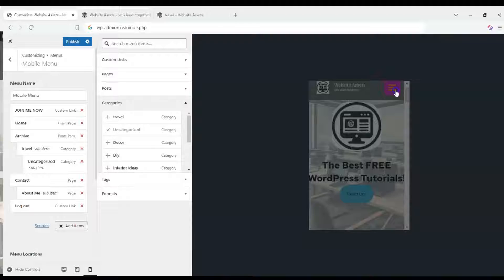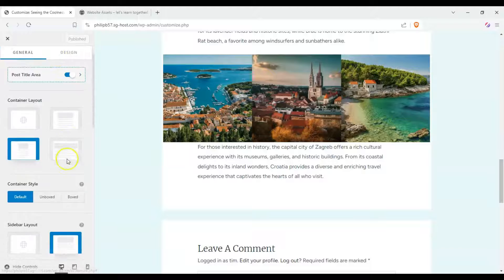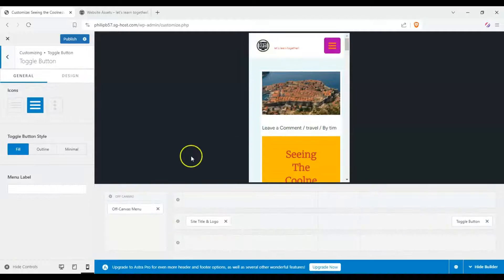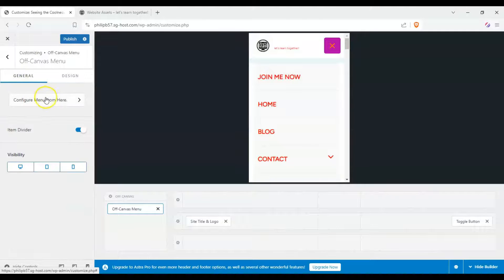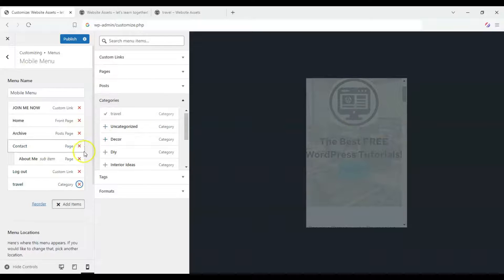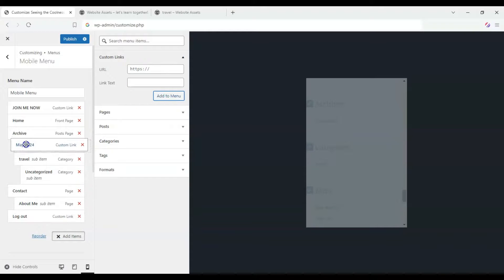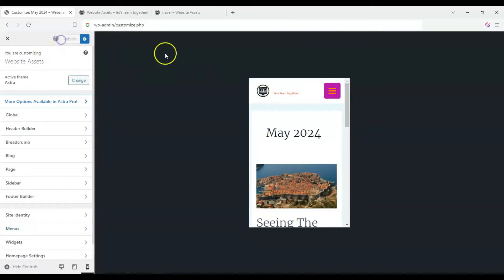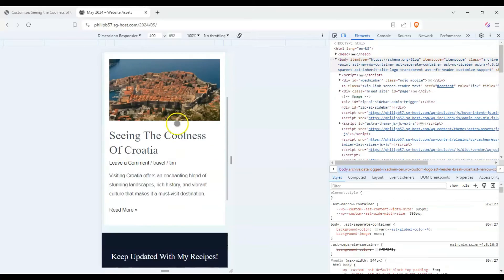How to Create a Mobile-Friendly Menu with Astra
Frustrated with clunky mobile menus? This video shows you how to craft a user-friendly mobile menu with Astra!  Learn to design a clean, easy-to-navigate menu that keeps visitors happy on the go. Boost engagement and make your website a mobile masterpiece. Free Astra users welcome!

How to bring up the mobile menu (00:11)
How to enable the sidebar on the blog post (01:05)
How to customize the mobile menu (02:25)
How to configure the mobile menu (03:40)
How to check the mobile menu on the desktop (08:18)